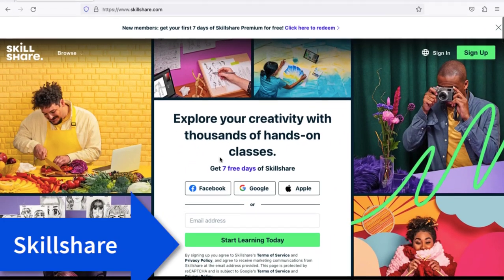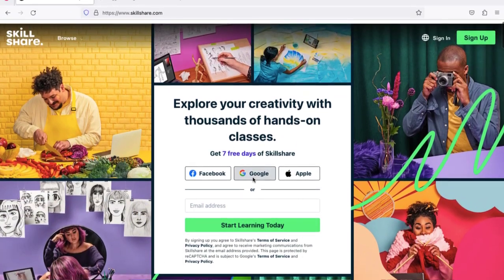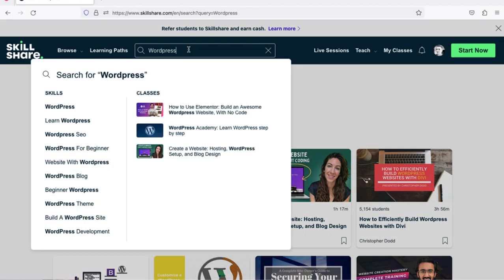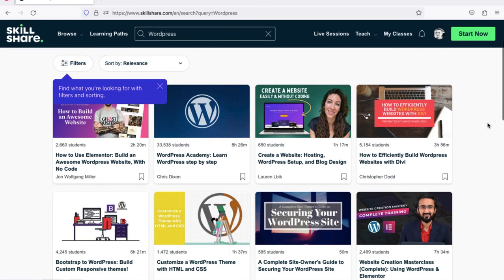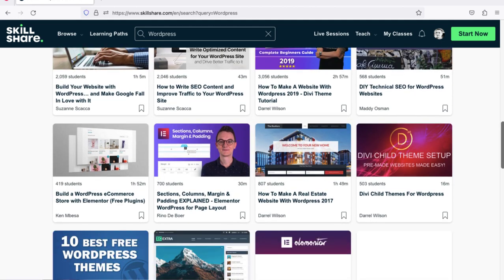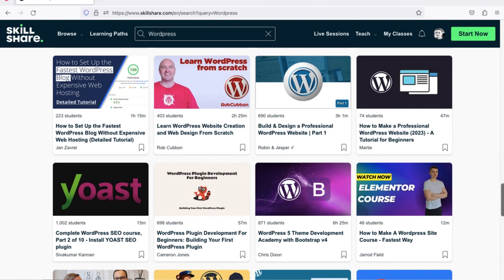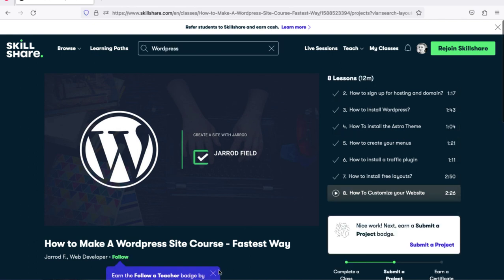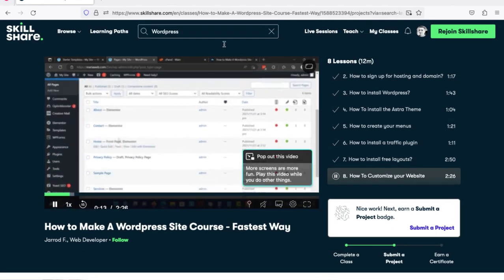Skillhshare Master New Skills With The Ultimate Skillshare Tutorial + Review! Updated 2023 Edition!